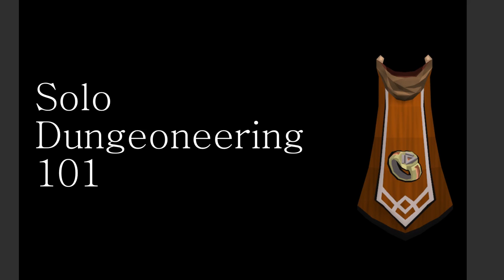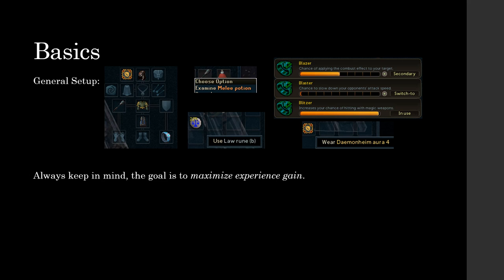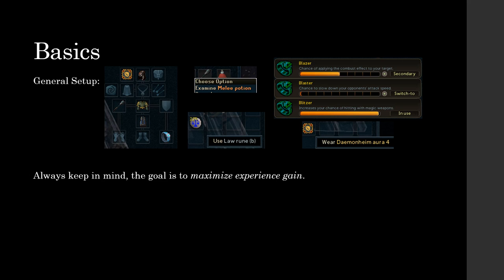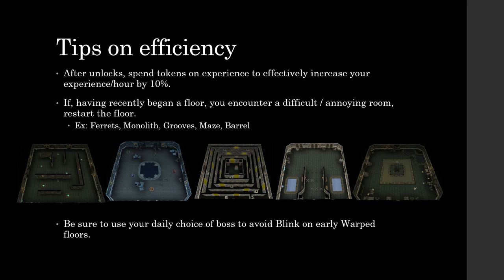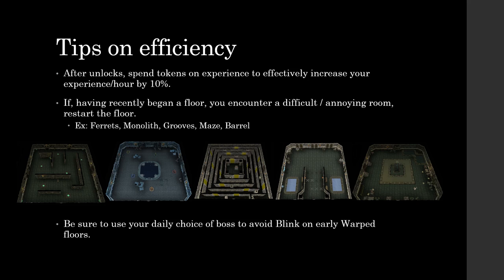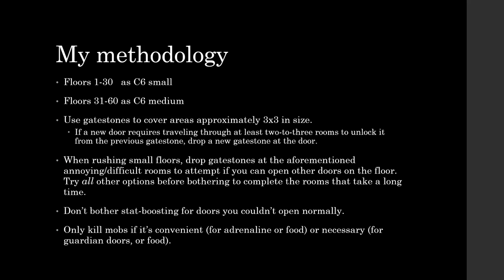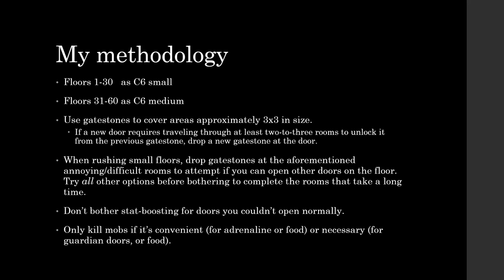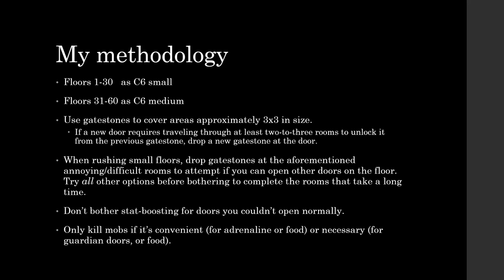Runescape Solo/Ironman Dungeoneering Guide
As promised, here's my mini-guide on Dungeoneering!